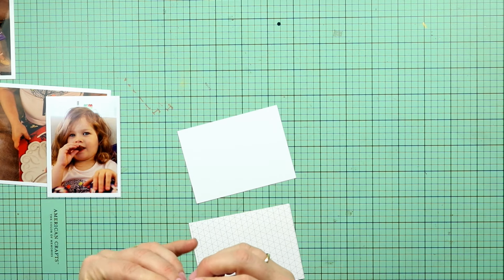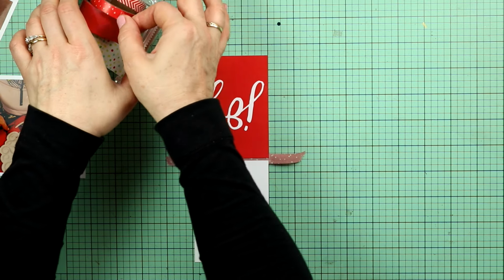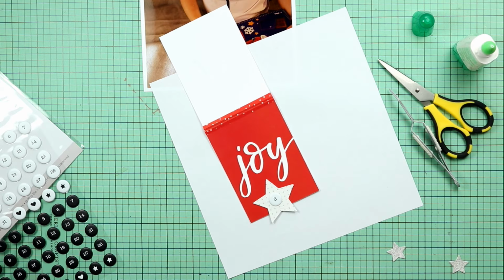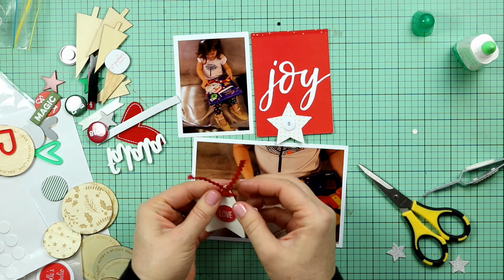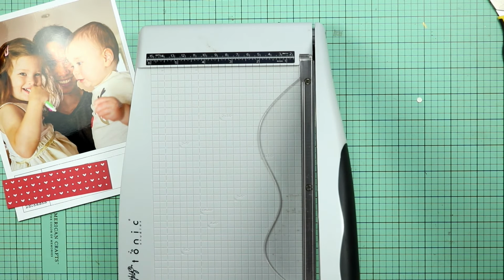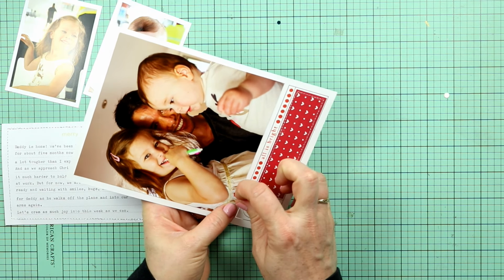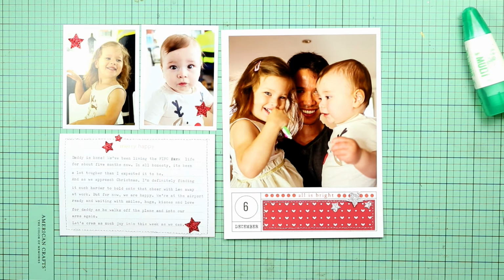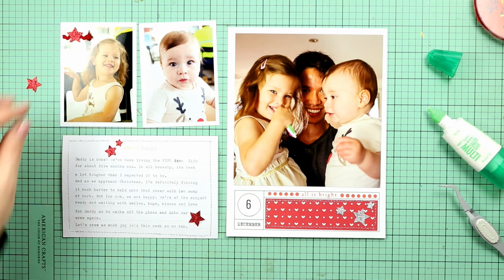December Daily 2018 | Days 5-6 Process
Happy Scrappy Christmas in July!
This month I'm catching up on my 2018 December Daily Album.
Here I'm sharing a process video of days 5 to 6 in my album.